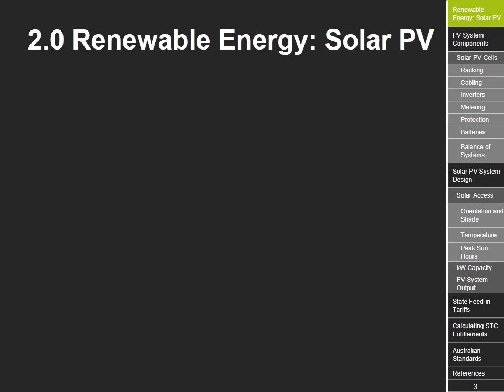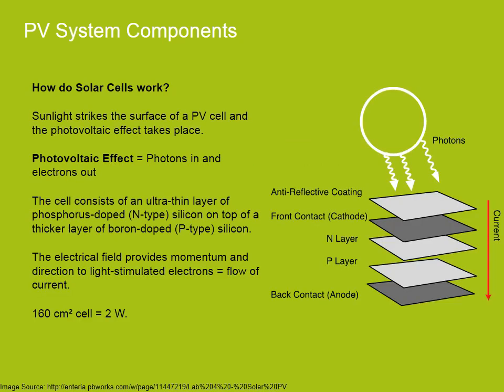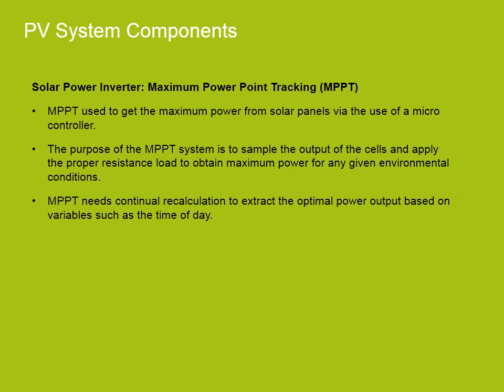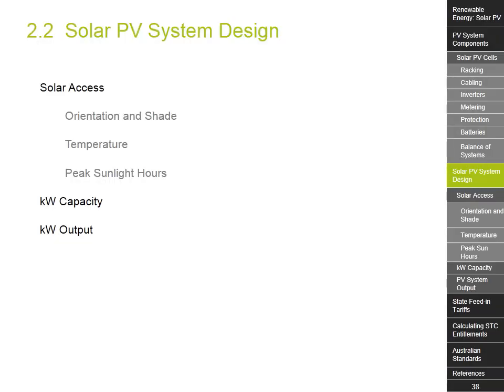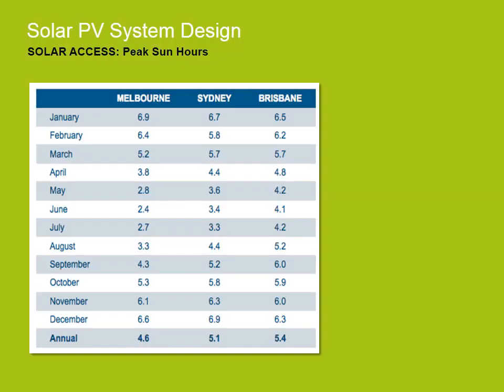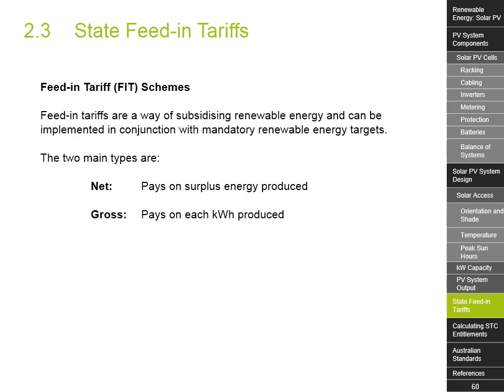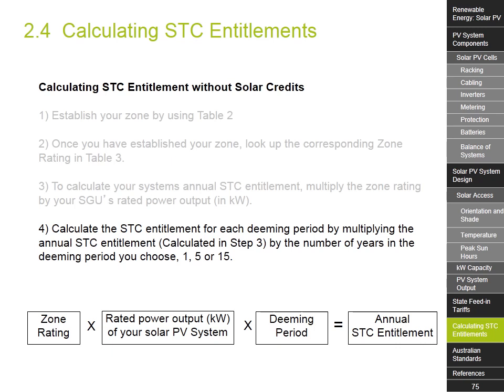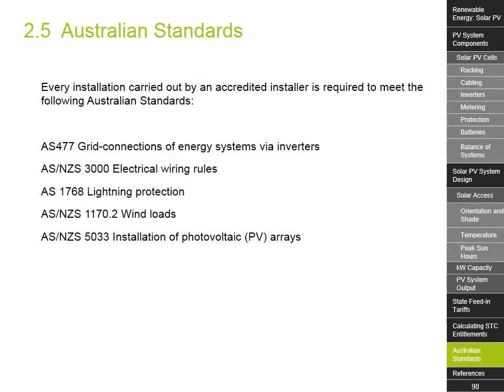ENERGY 2 0 Renewable Energy Solar PV Rev02 Rendered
Energy Management Course on  Renewabl Energy